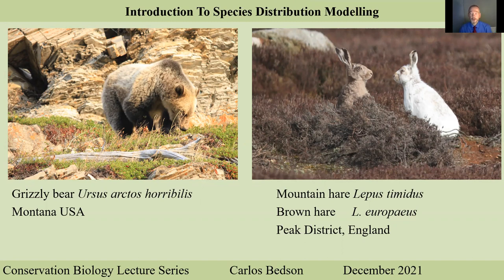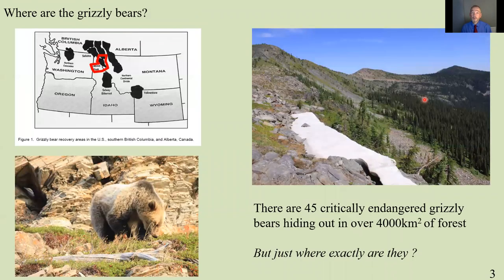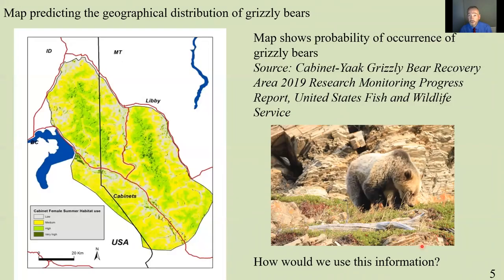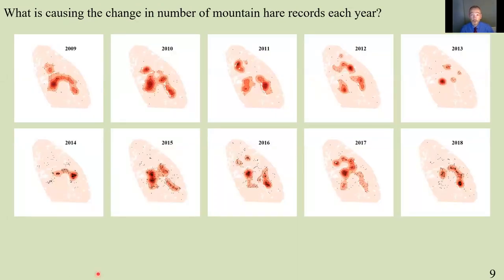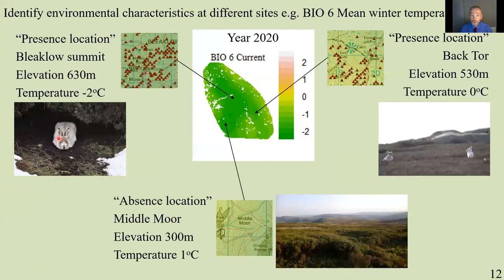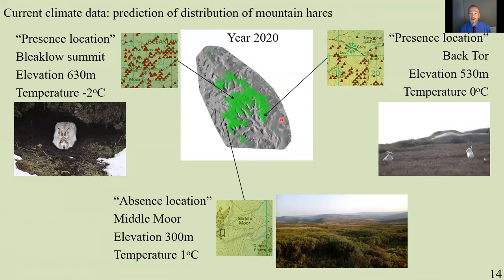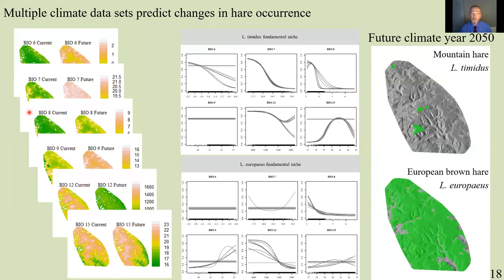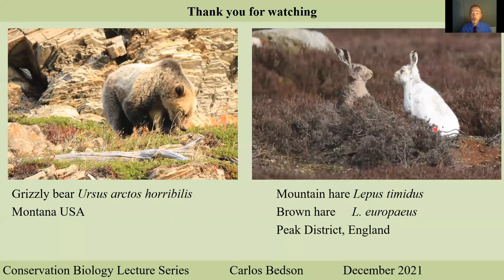INTRODUCTION TO SPECIES DISTRIBUTION MODELS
Species distribution modelling is an important method for predicting where how plants and animals occur on the landscape. This helps conservation managers know where ecosystems may need help and support, particularly where habitats host exceptional species. Examples given of grizzly bears in Montana USA and mountain hares in Peak District, England.